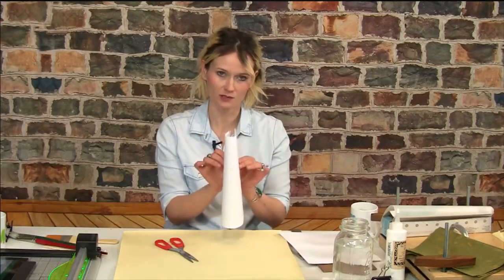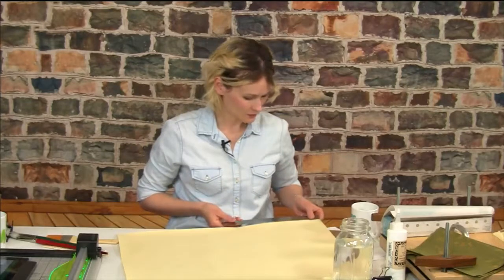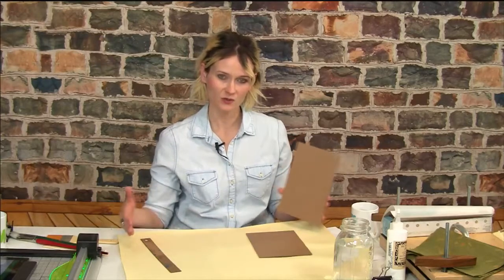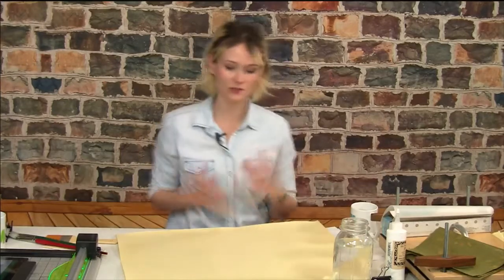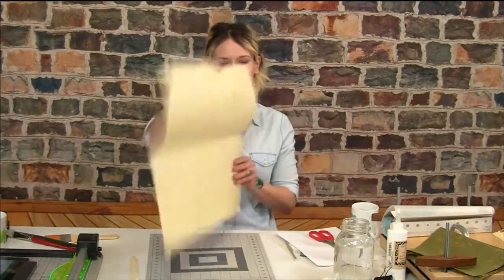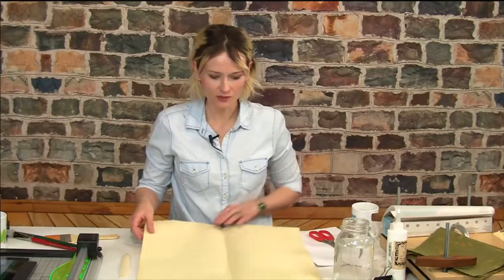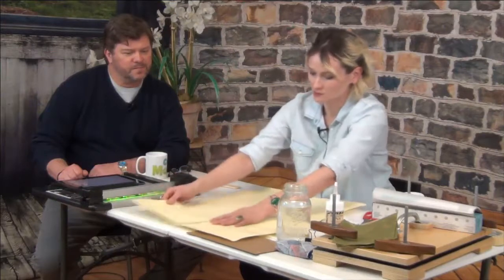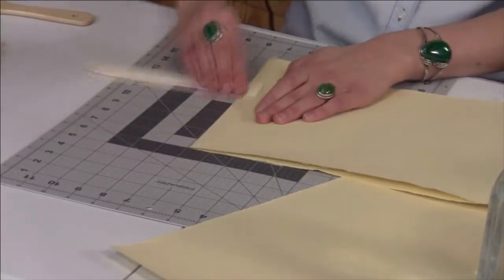Basics of Bookbinding Online Course Sneak Peek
Basics of Bookbinding Online Course Sneak Peek with Sunny Bybee